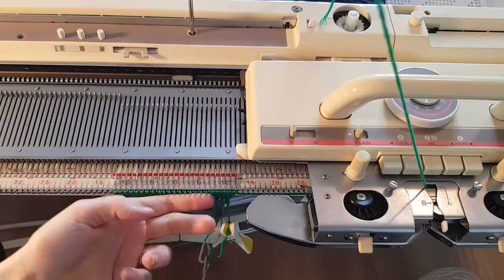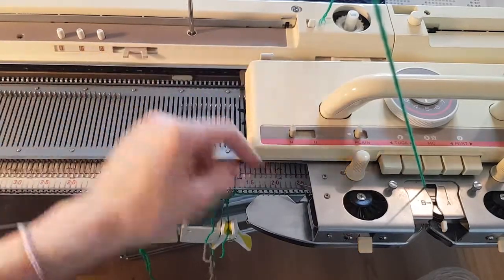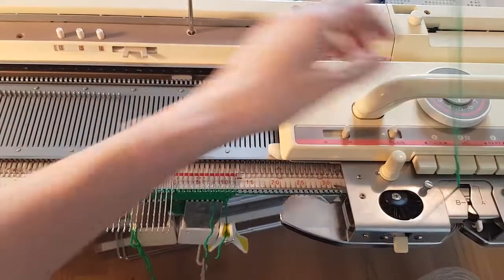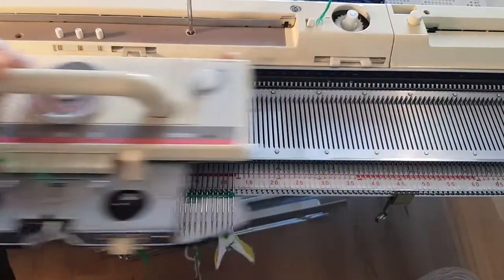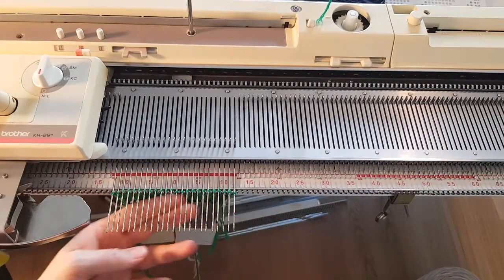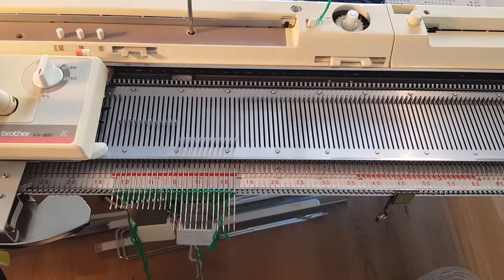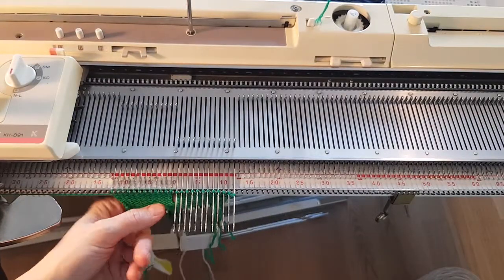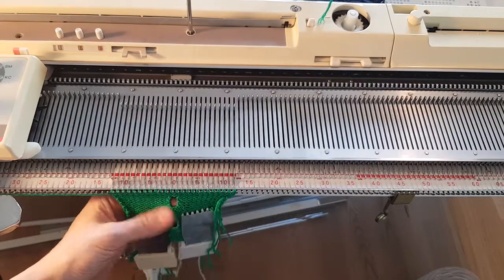Creating a Slit Using the Holding Position - Brother Knitting Machine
In this video, I demonstrate how to create a slit using the holding position on your Brother knitting machine.